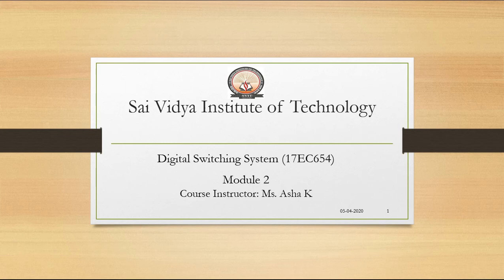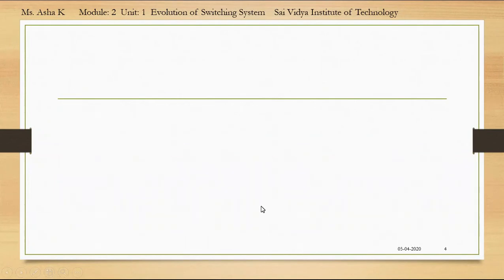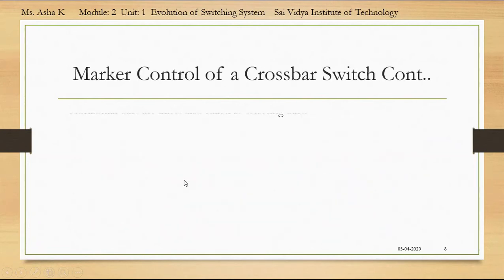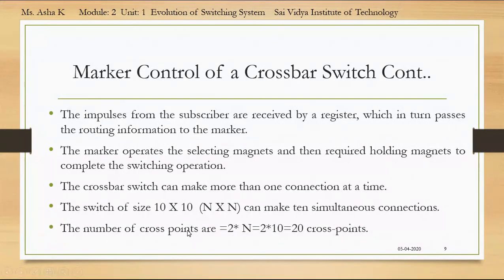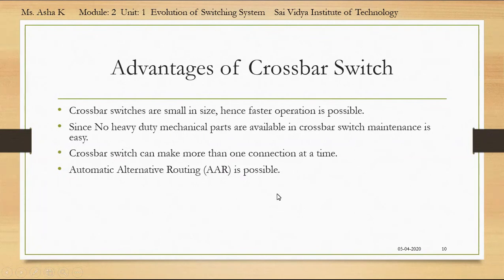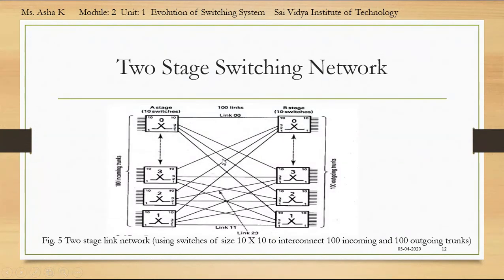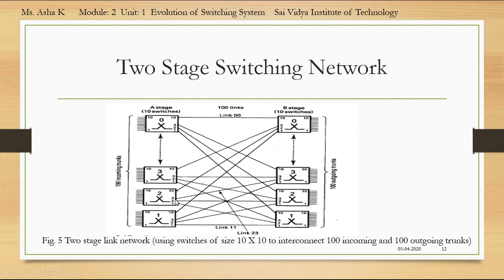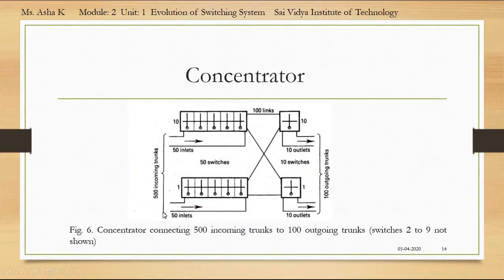Cross Bar Switch: M2 C2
DSS Module 2 Class2
DSS
Cross Bar Switch